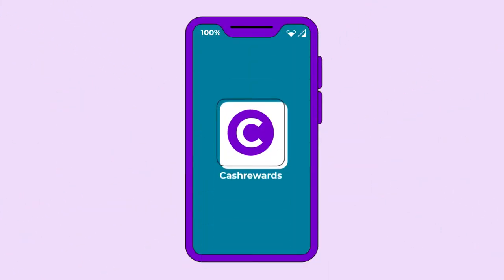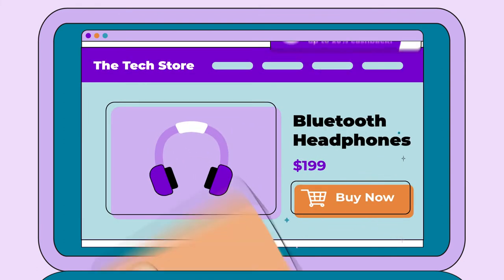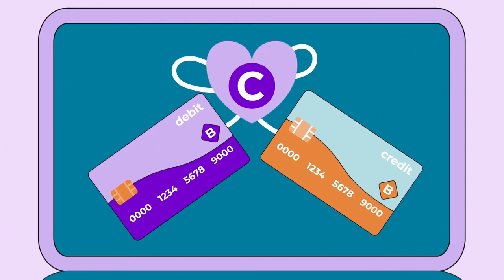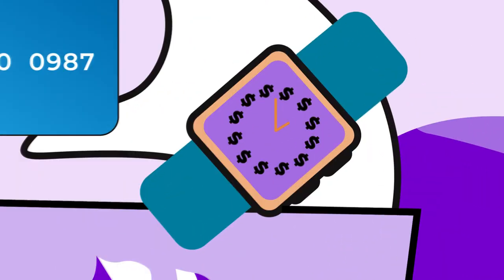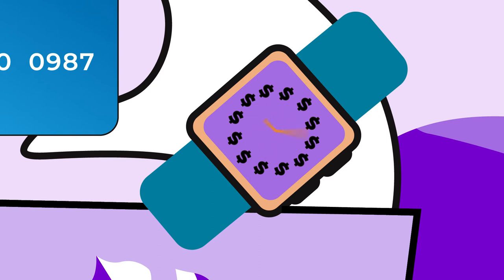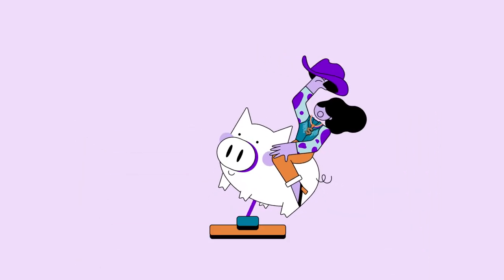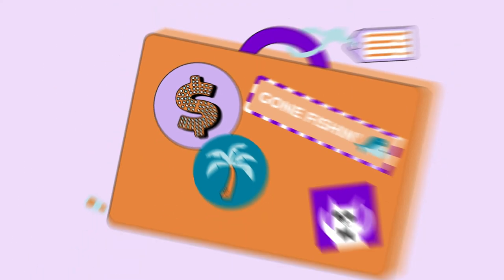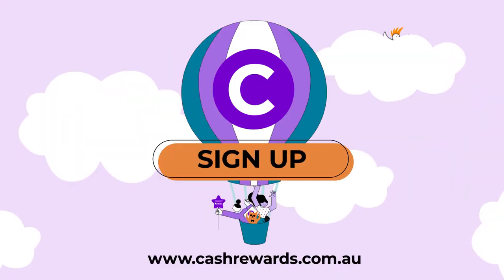Sign Up to Cashrewards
Cashrewards is Australia's number 1 cashback program. With thousands of amazing brands for you to shop with including Amazon, Liquorland, The ICONIC and Booking.com, you will be earning hundreds of dollars in cashback in no time.